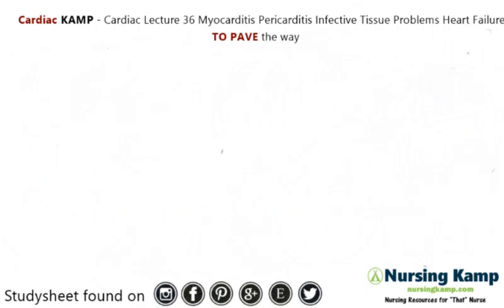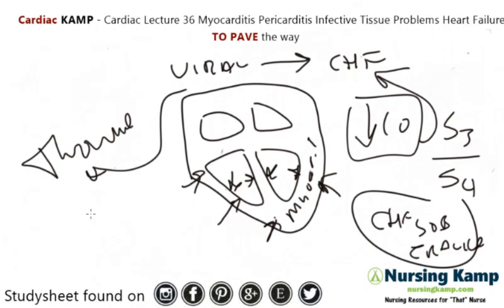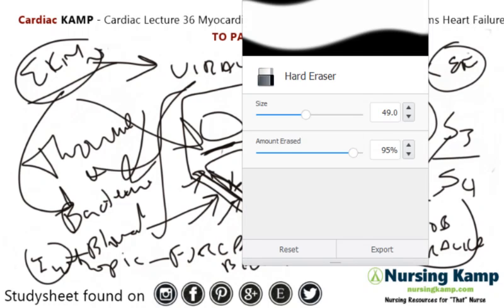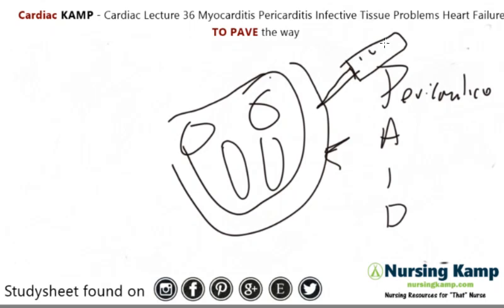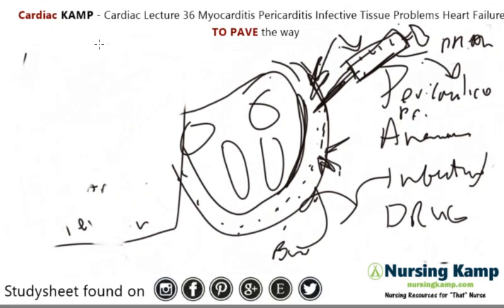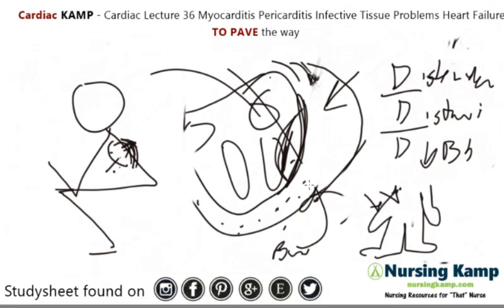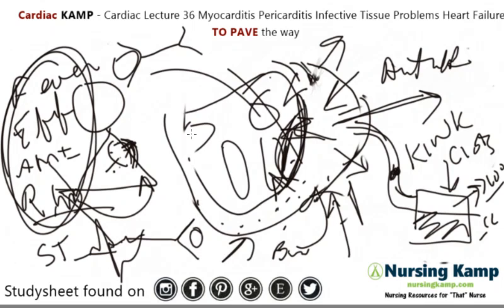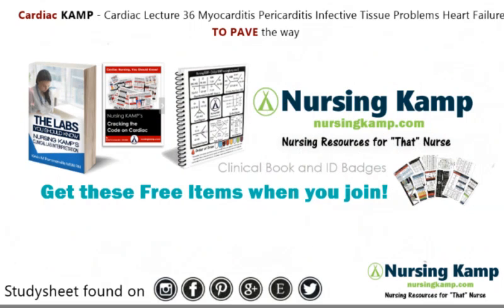What is Myocarditis Endocarditis Cardiac heart Nursing KAMP Pericarditis NCLEX 2019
nursingkamp.com Cardiac Heart Structure Overview Nursing KAMP Lecture on NCLEX Nursing School and What you Need to know

nursingkamp.com Nursing KAMP Cardiac Output Causes and Nursing NCLEX Cardiac hemodynamics
Nursing KAMP Lecture 36 Cardiac Infective Tissue Problems Nursing KAMP Myocarditis Pericarditis Free Study Sheets at Pinterest

 @Nursing KAMP